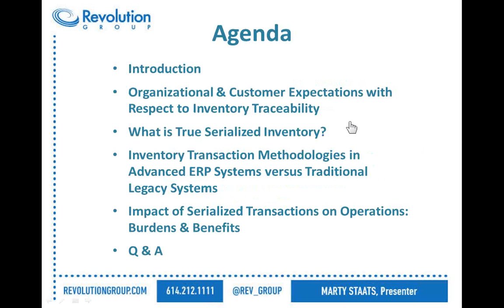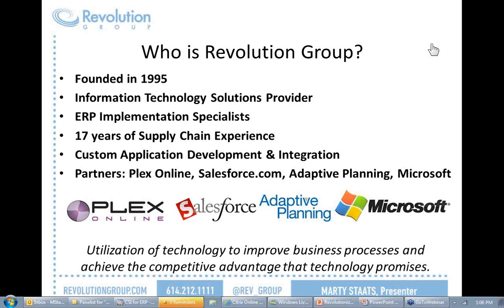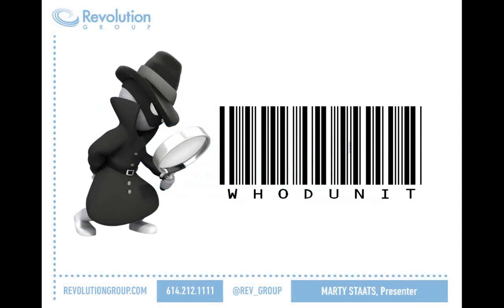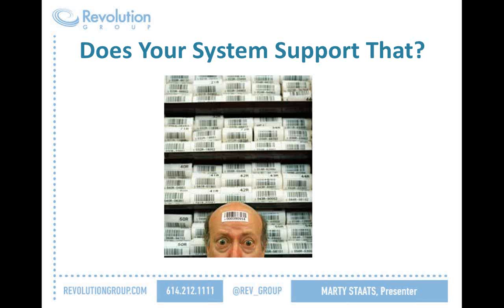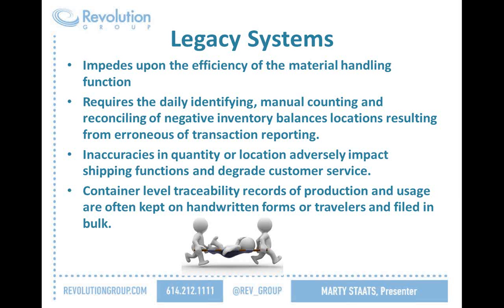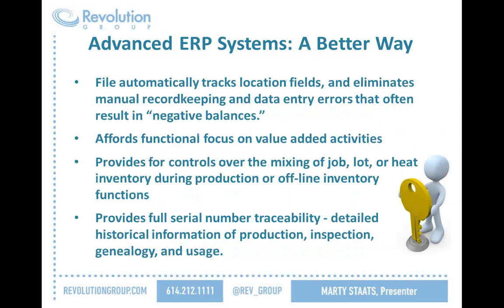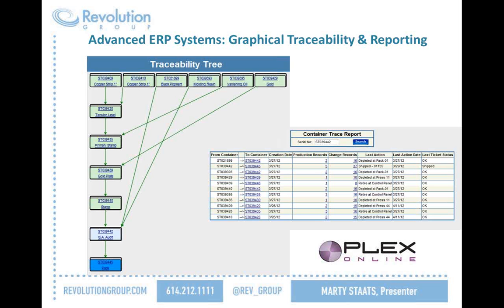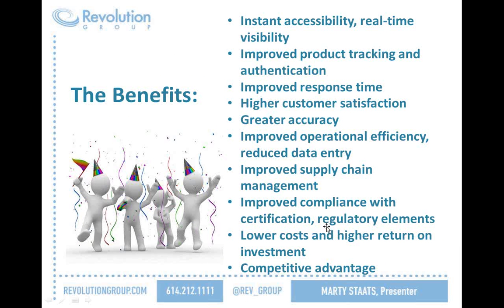ERP Webinar Series: Can You Account for Your Inventory?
Join Revolution Group's industry experts for the third installment of our Revolutionize the Supply Chain Webinar series.  They discuss inventory traceability for manufacturers and inventory transaction methodologies in ERP Systems.